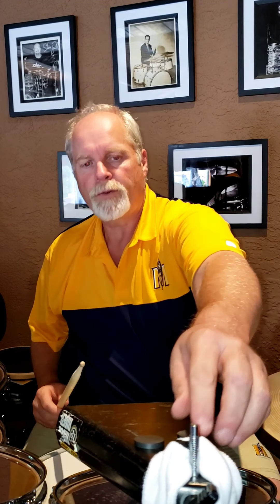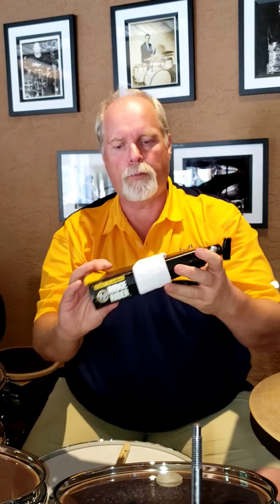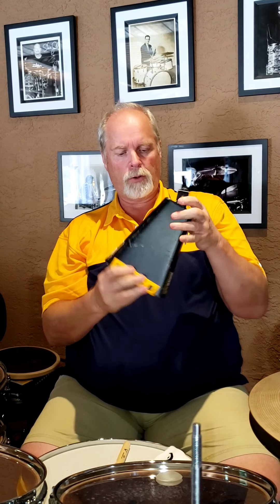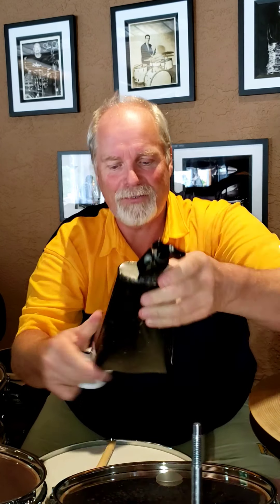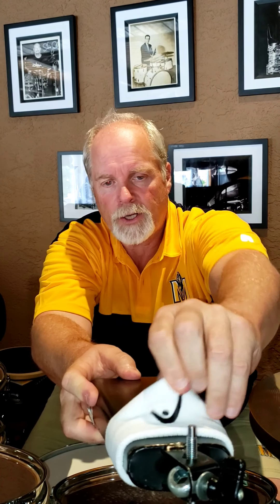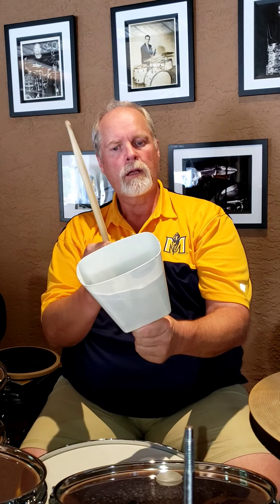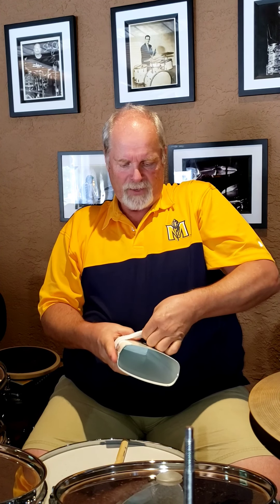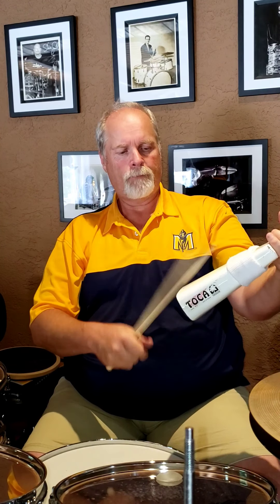Tip Tuesday 5) Cowbell Dampening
Tip Tuesday 5) tips for controlling your cowbell sound. These work in many situations when your cowbells ring too much. cowbell jamesbharrison @james_animal_harrison YouTube channel JamesAnimalHarrison